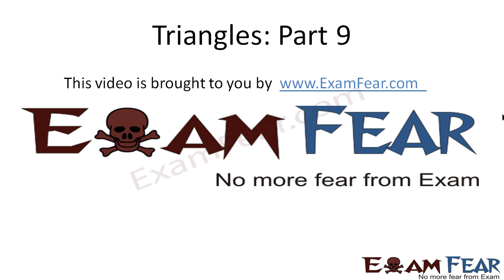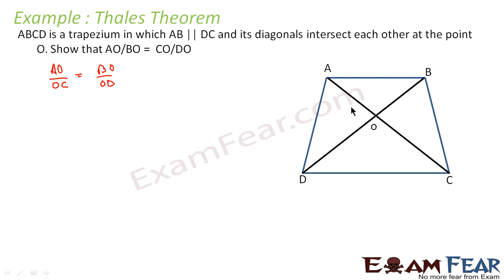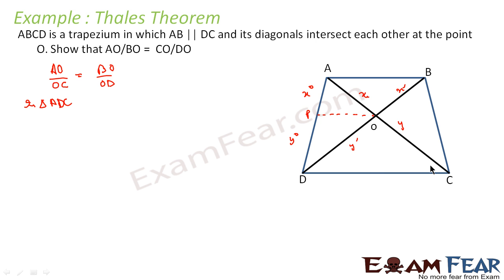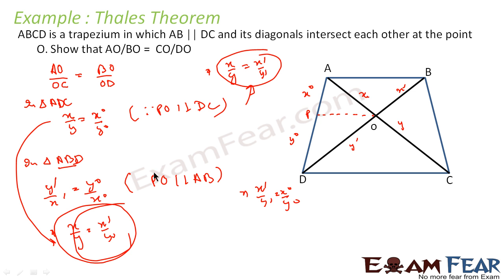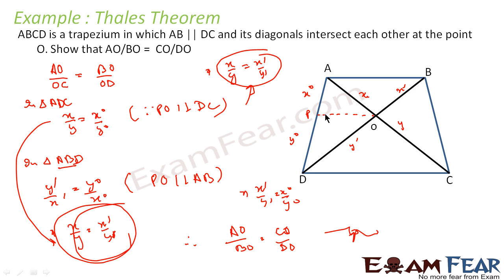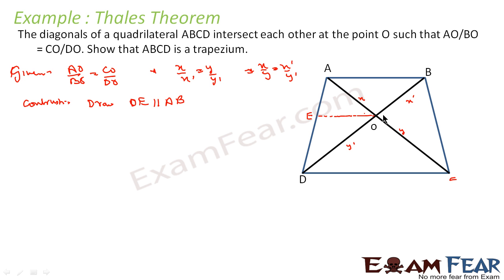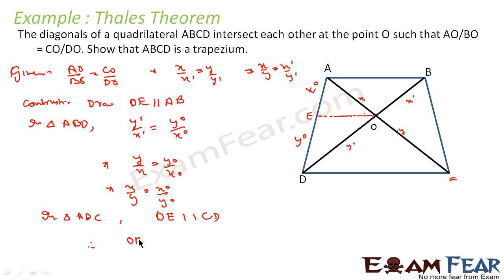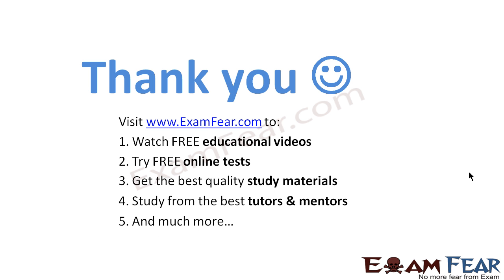Maths Triangles part 9 (Example Thales theorem) CBSE class 10 Mathematics X